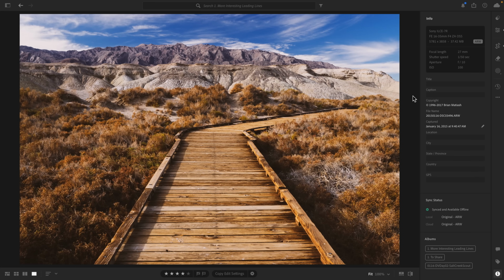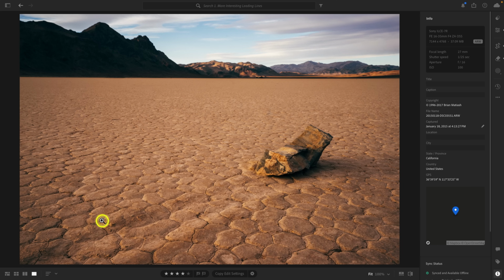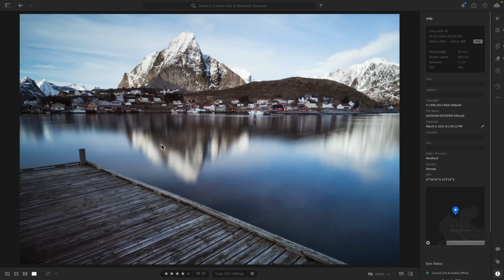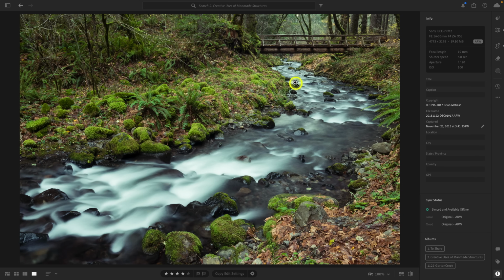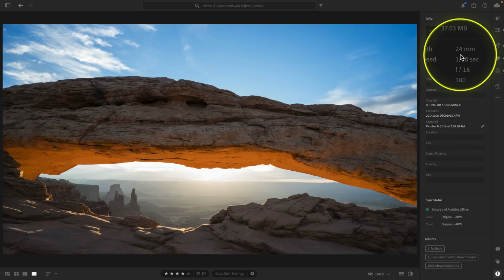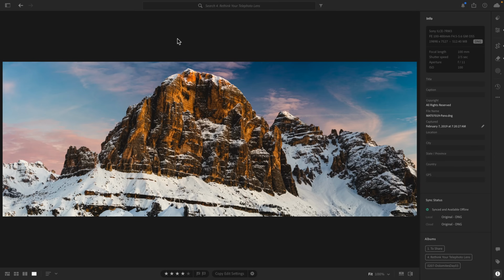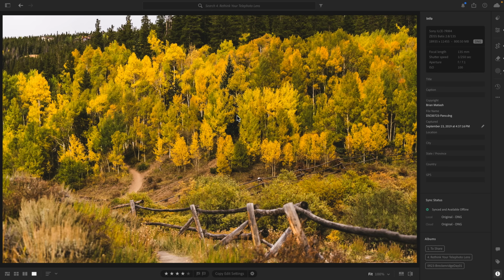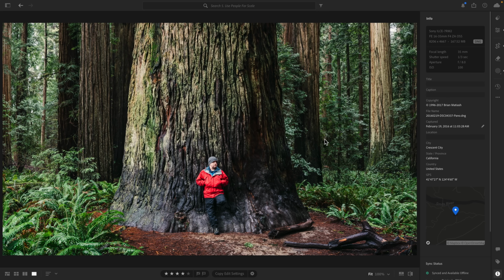These 5 Tips Helped Me Get MUCH BETTER Landscape Photos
We all want our landscape photos to look amazing, but we sometimes fall short because of a few common mistakes that all of us have made. So, I'm sharing 5 ways to easily improve the look of your landscape photos with minimal effort and maximum results!

Chapters:
00:00 - The importance of photo composition rules
01:12 - Tip 1 - Use leading lines more creatively
05:24 - Tip 2 - Creative uses of manmade structures
11:26 - Tip 3 - Experiment with different lenses
15:04 - Tip 4 - Rethink your telephoto lens
20:05 - Tip 5 - Use people for scale
24:51 - Get even better landscape photos